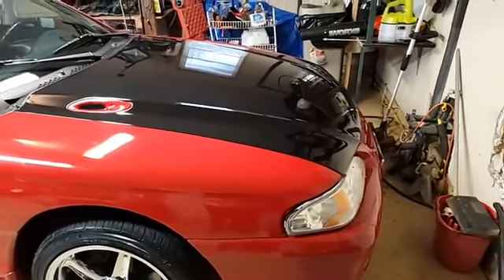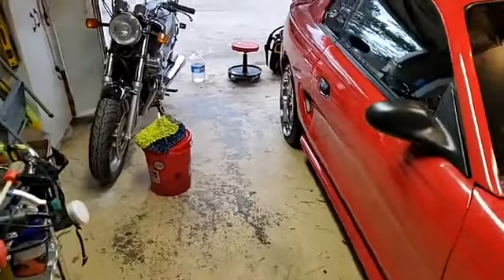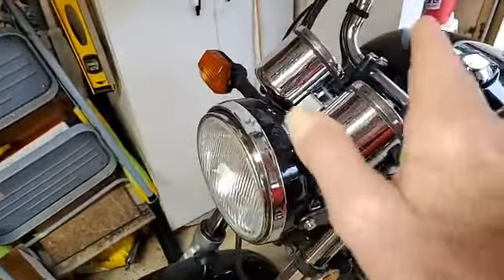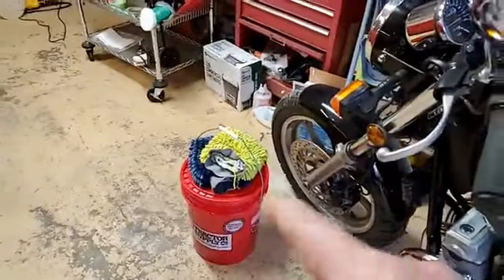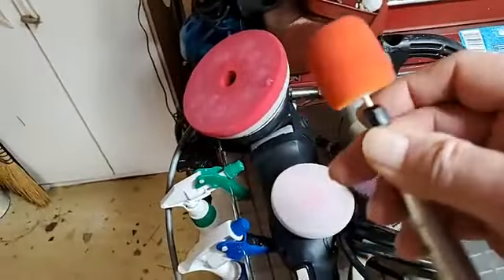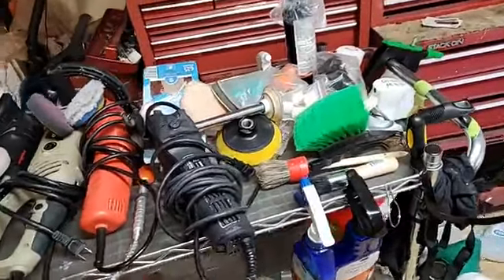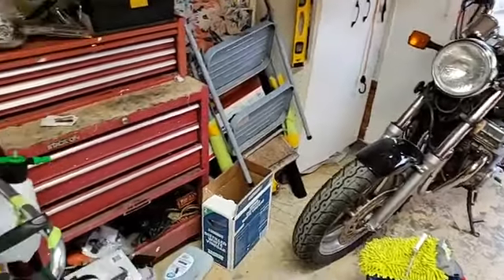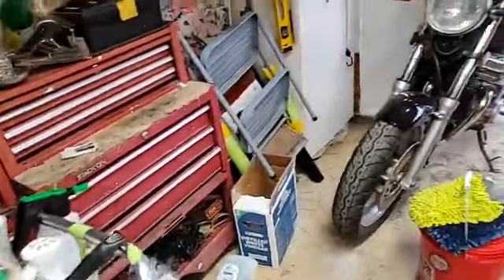mybike part1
Preparing to work on my severely neglected 93 Honda Nighthawk 750.. It's Nasty from having to sit out in rain many times,  and sit in garage while I worked on buffing other cars etc.  stuff got slung all over it !  this into vid shows SOME of the tools I've assembled to to start on it .